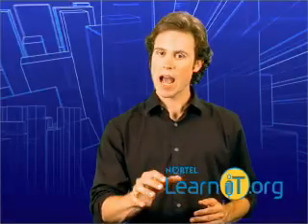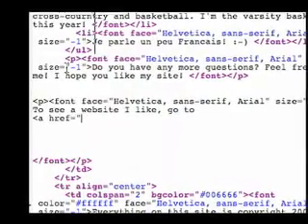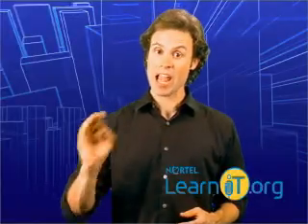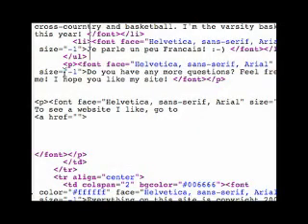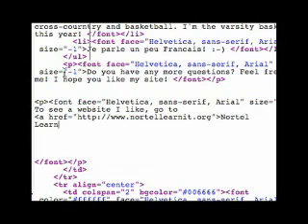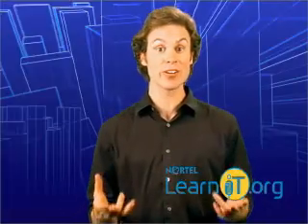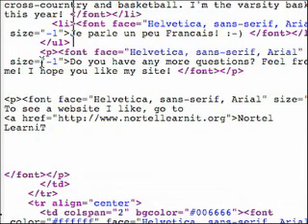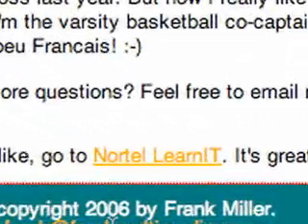HTML Basics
Just the basics. HTML is the code beneath your web page. It can be useful to understand what it is and some of the basic commands.